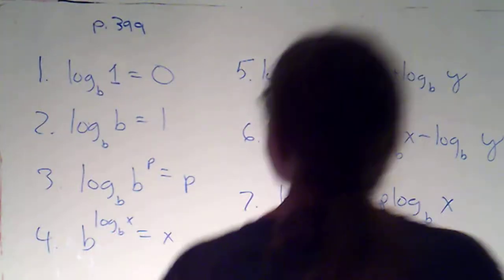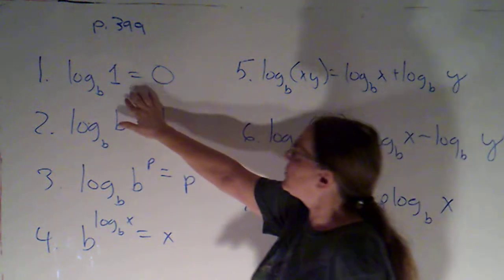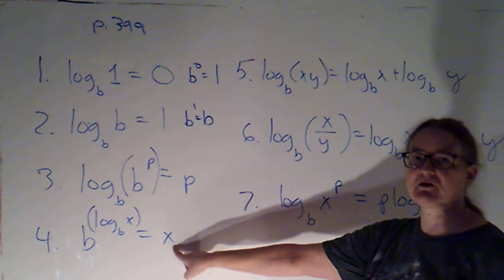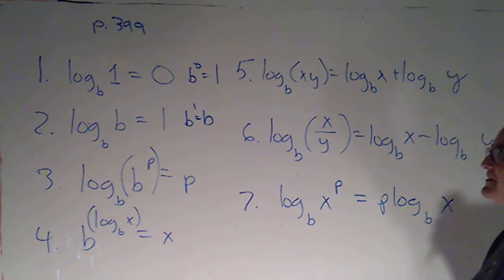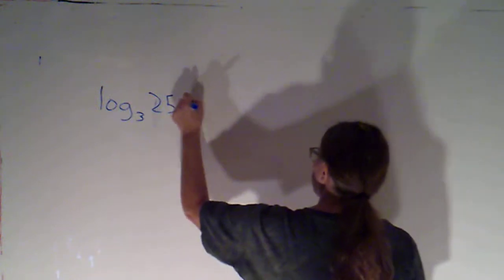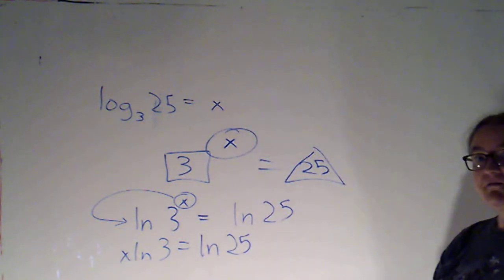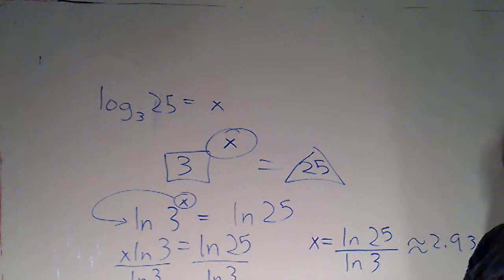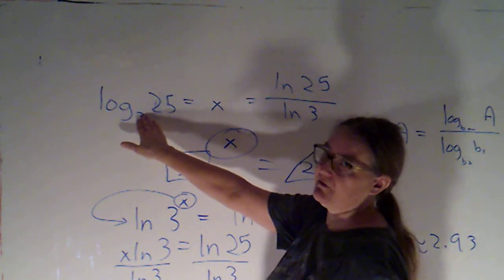Math 2 Section 3 4 part 6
Summary of all the rules of logs from the last 2 sections.  Change of base formula.